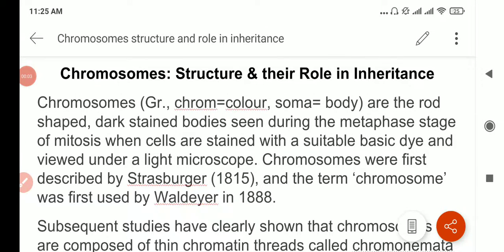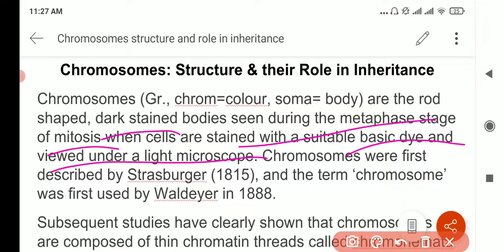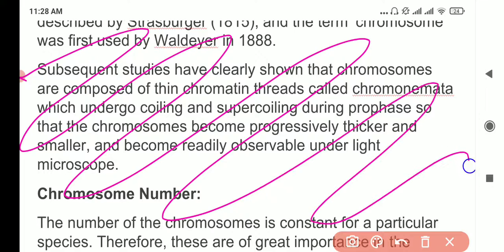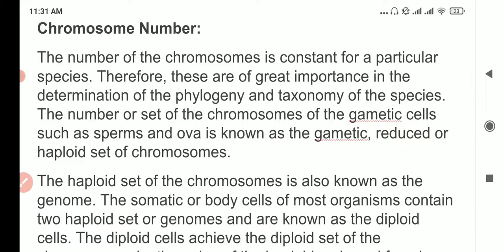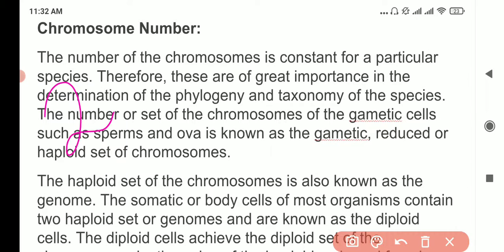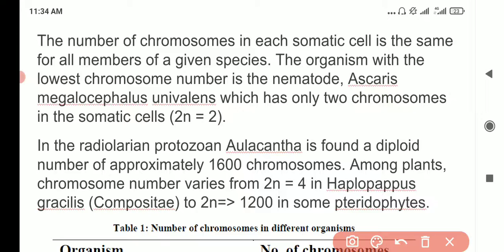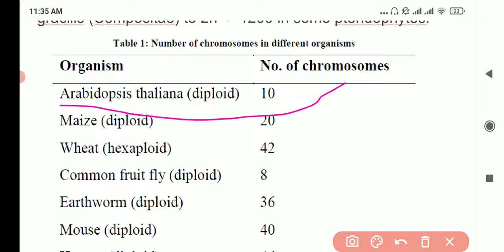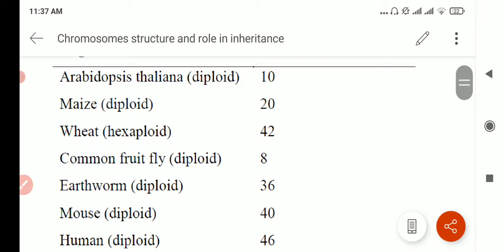May 11, 2021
chromosome 1